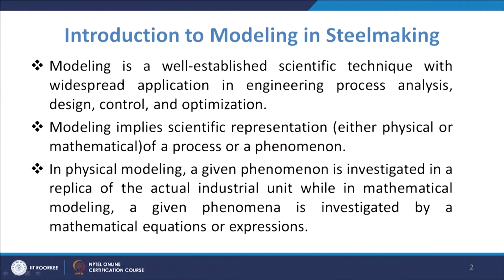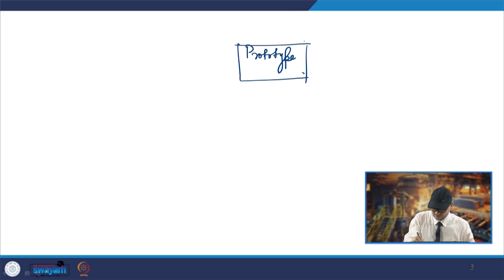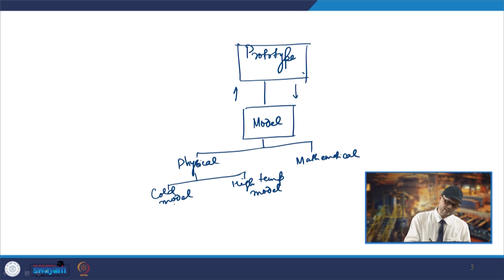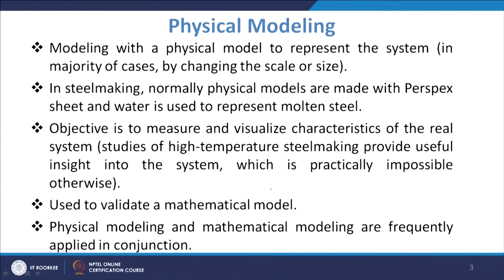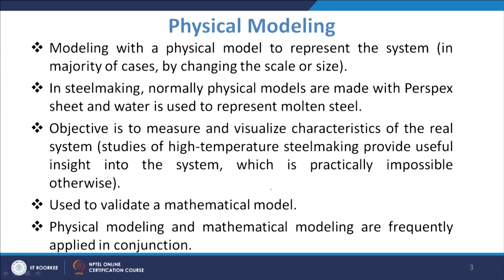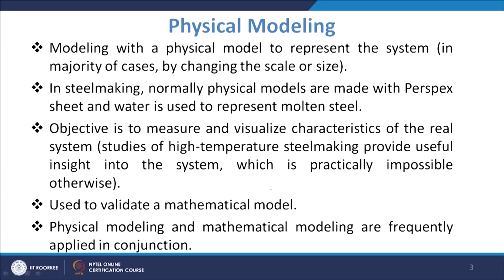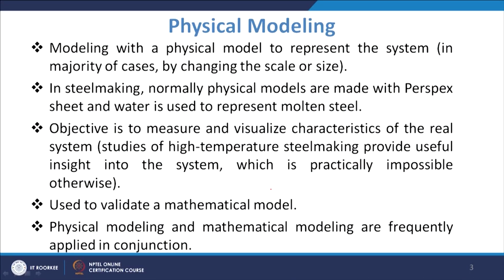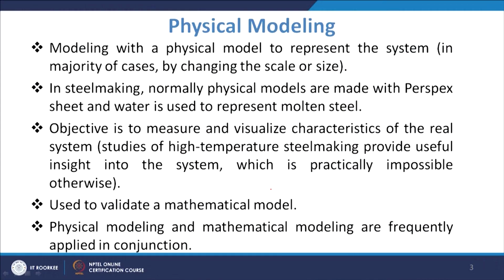Lecture 6: Introduction to Physical Modeling